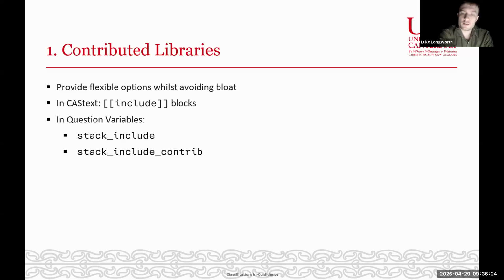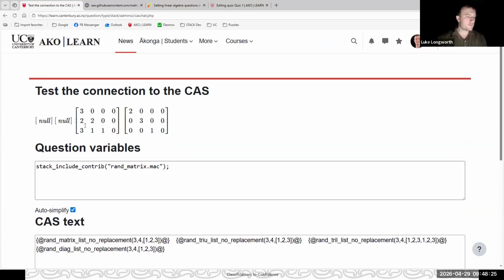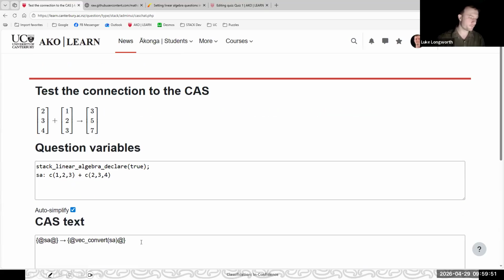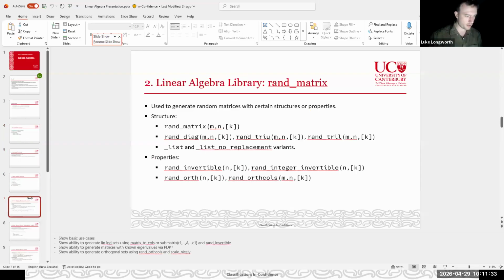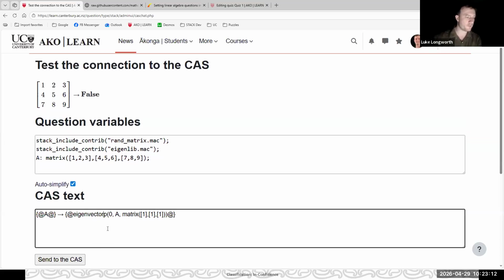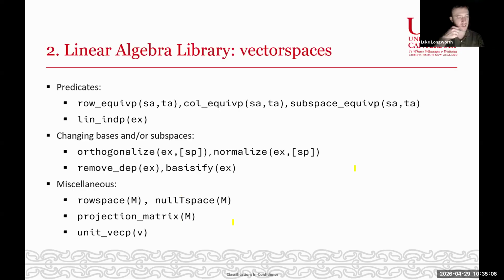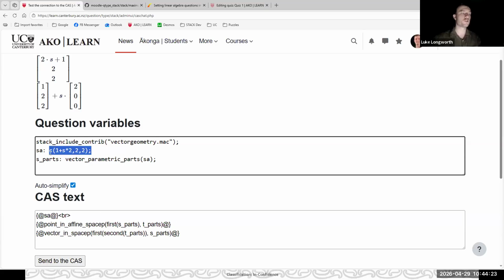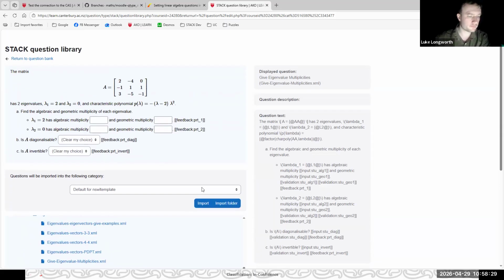Linear Algebra and Custom Libraries in STACK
In 2025 several libraries of custom maxima functions for linear algebra were included with the release of STACK 4.9.0. In this talk we will see a selection of these functions and learn how to use them via the stack_include functionality, including some examples from second-year linear algebra at the University of Canterbury, New Zealand. From the "Linear Algebra and Custom Libraries in STACK" workshop on Wed 29 April 2026.